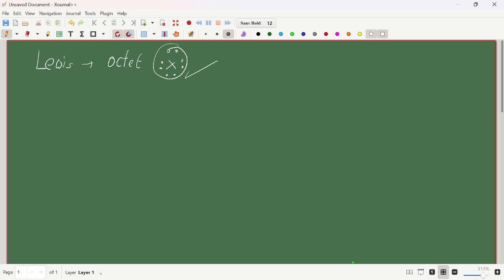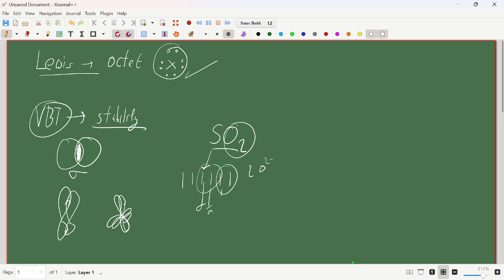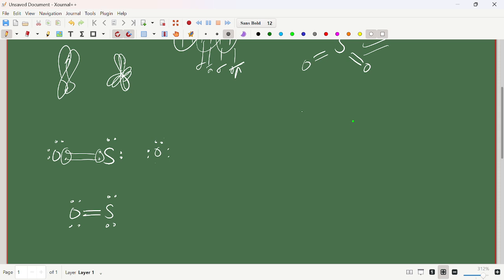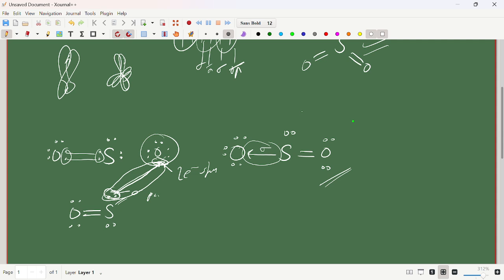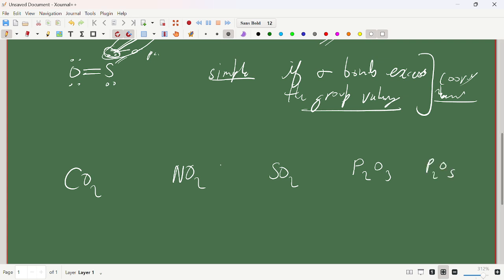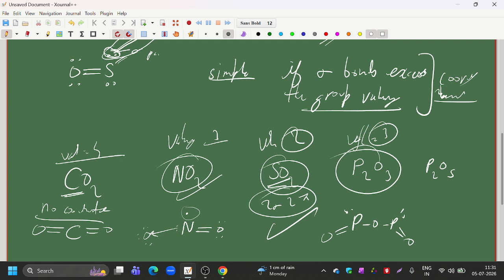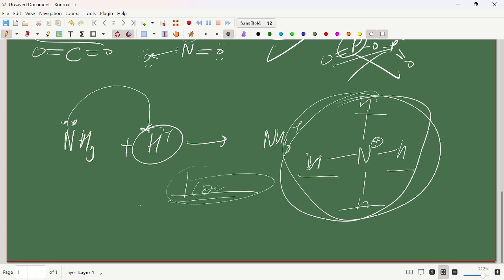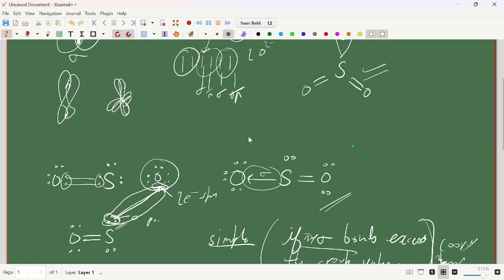Coordination bond explaination for Aditi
So Aditi I hope this helps And if there is anything else you need to know Or anything I can Clear further m More do leave the doubt In the comments section Thank you